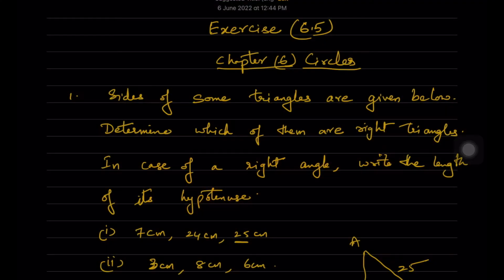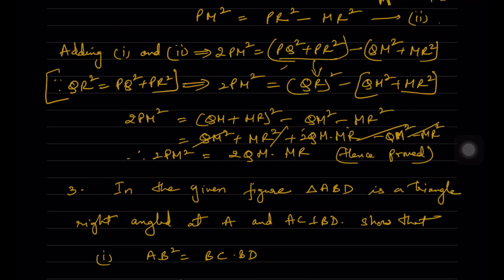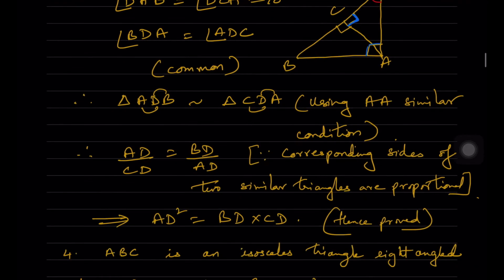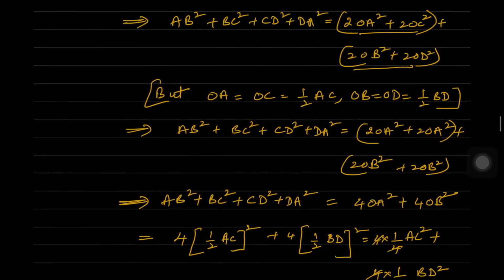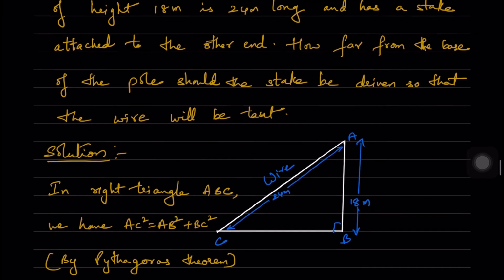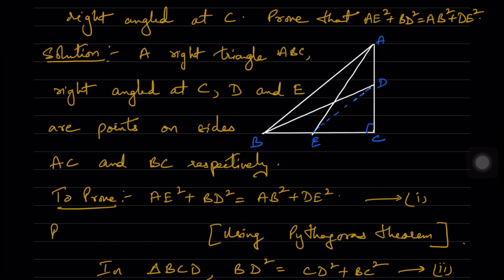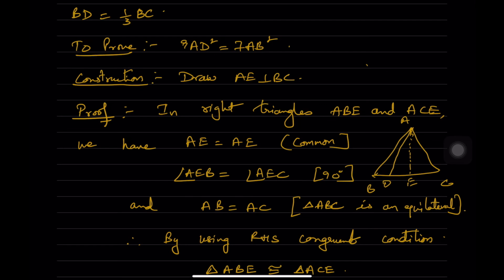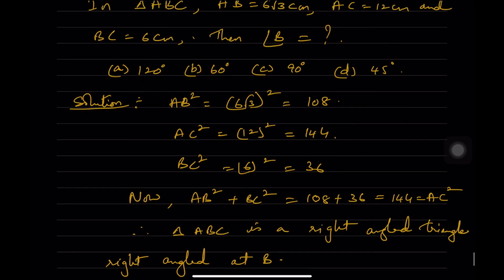class 10 math triangles exercise 6.5 ncert solutions chapter 6 exercise 6.5 raj sri self study math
CLASS 10 MATH EXERCISE 6.5 NCERT SOLUTIONS // CBSE//NCERT SOLUTIONS

Solved Topics
class 10 maths ncert book exercise 6.5
cbse class 10 exercise 6.5
class 10 chapter 6 exercise 6.5
ch triangles class 10 exercise 6.5
class 10 math chapter 6 exercise 6.5 solutions
ncert solutions class 10 math chapter 6 exercise 6.5